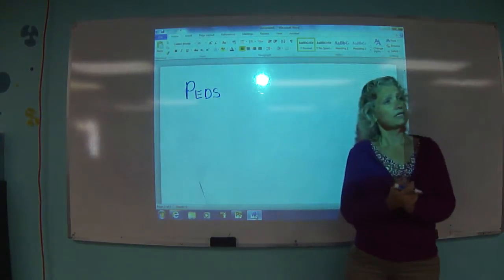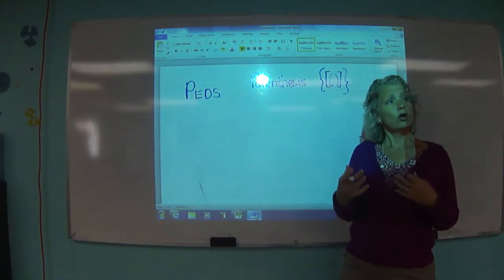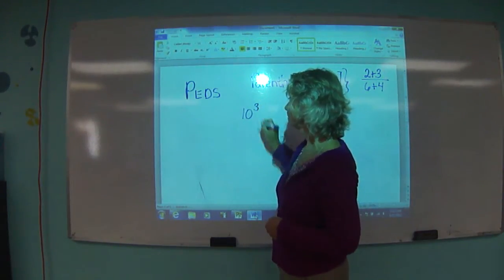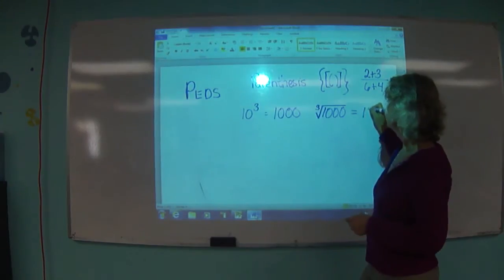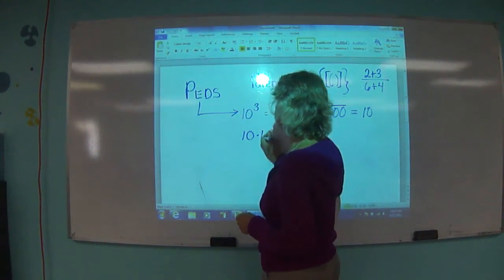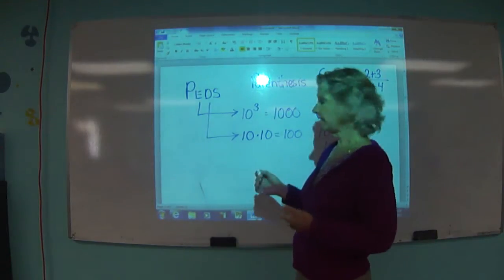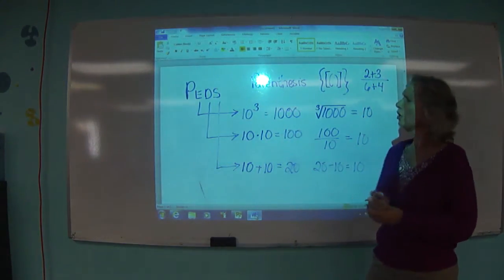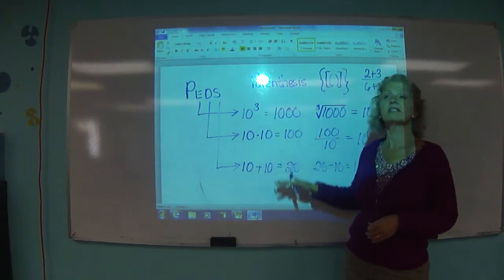M4H00030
Order of Operations - PEDS